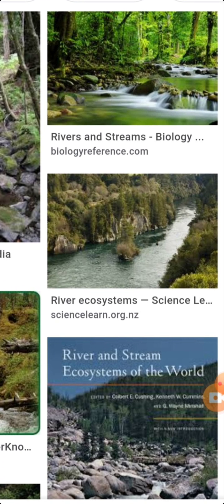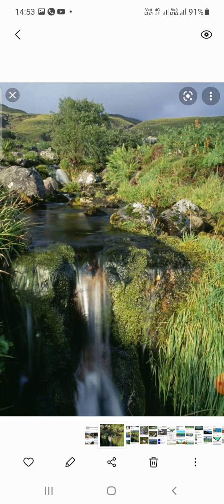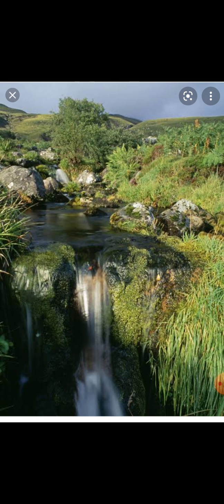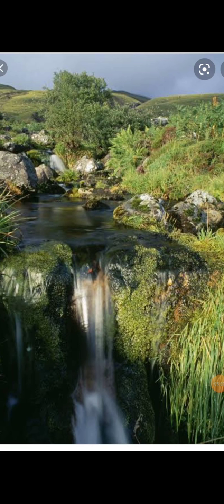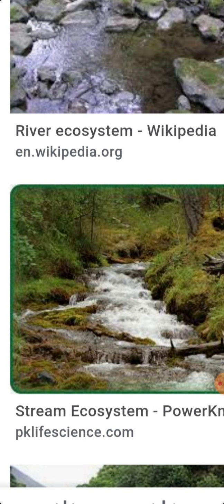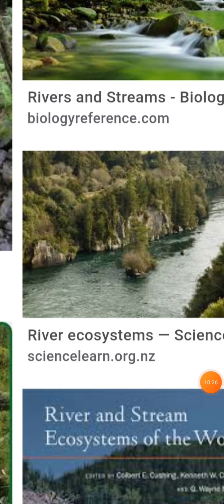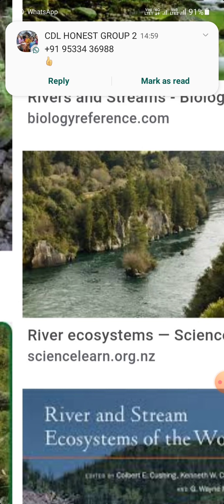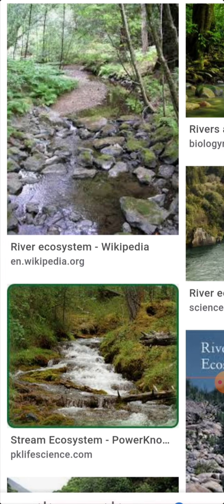Rivers And Strem Ecosystem